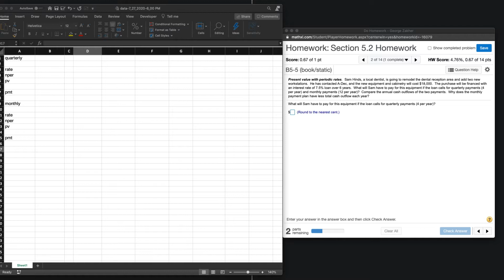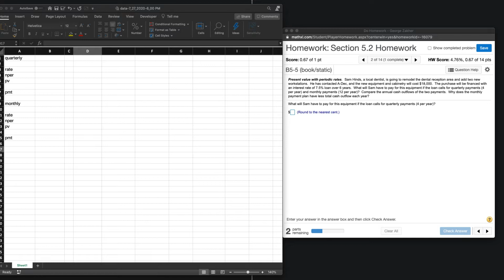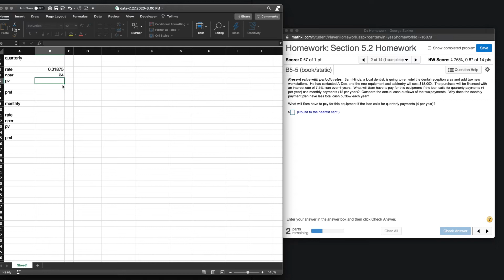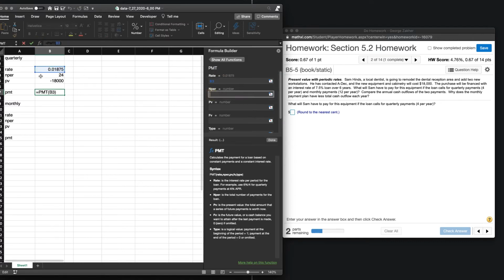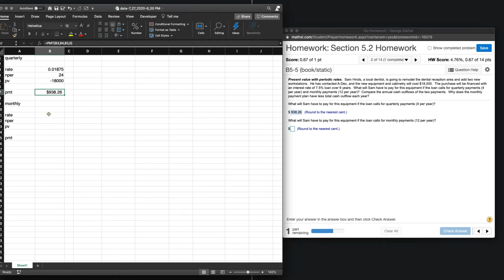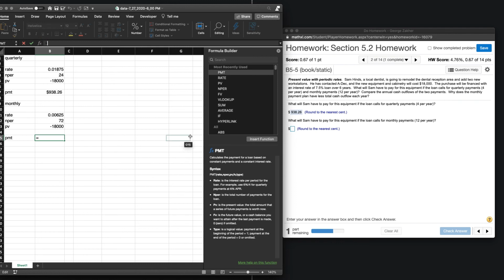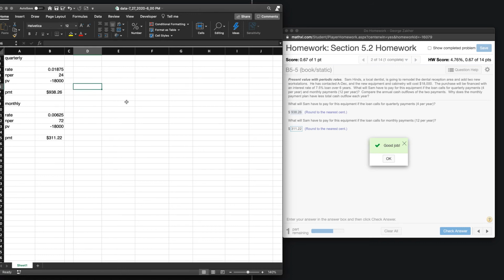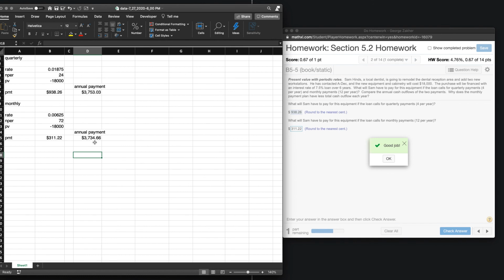5.2 PV periodic interest rates